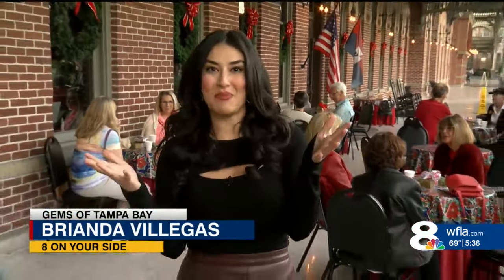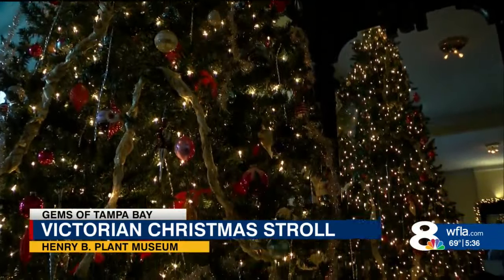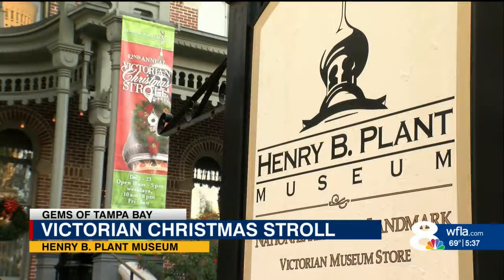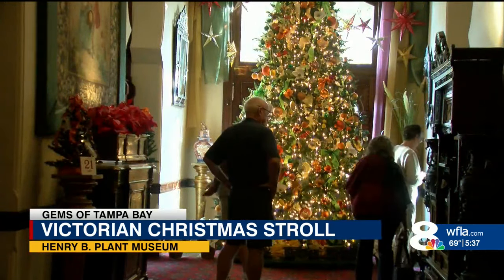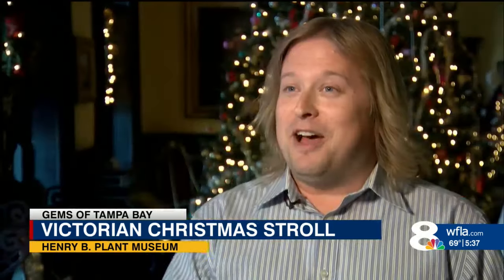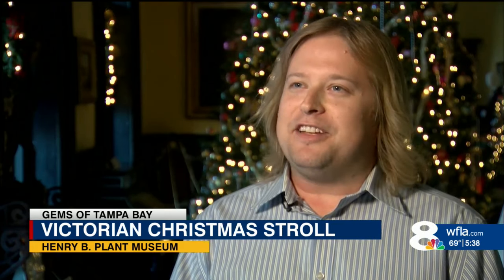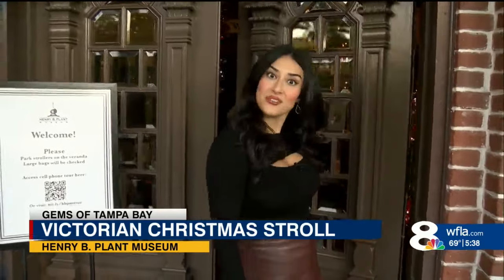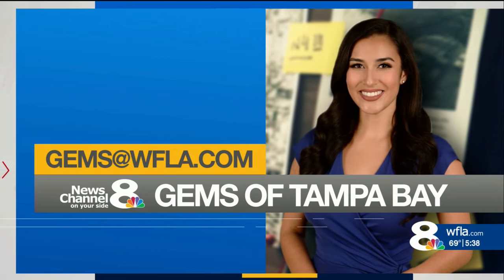Stroll through rooms of old-fashioned Christmas decor at this Gem of Tampa Bay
The halls of the Henry B. Plant Museum in Tampa are all decked out for their Annual Victorian Christmas Stroll.